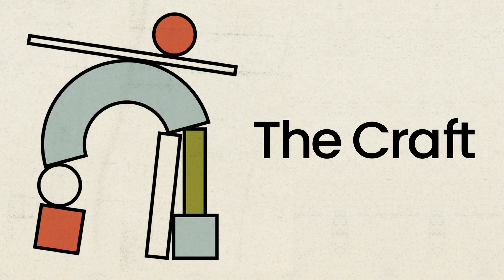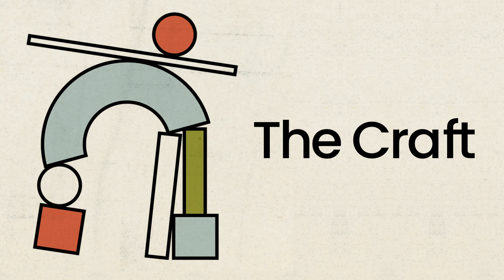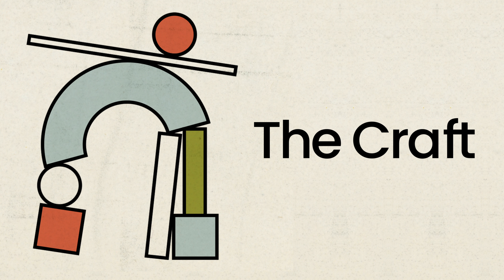15 | Summer Updates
The summer is often a time that provides more margin for creative projects, reading, and inspiring experiences. Colby and Carter reflect on their creative life this summer, share books they read, creative projects completed, and what they hope to get done in their creative lives over the next six months.

Tony Fadell of iPod, iPhone, and Nest Fame — Stories of Steve Jobs on “Vacation,” Product Design and Team Building… (The Tim Ferris Show)

Songmaps.co (Deconstructing pop songs for producers and songwriters)

The Crying of Lot 49 by Thomas Pynchon: The Crying of Lot 49 by Thomas Pynchon

The Road by Cormac McCarthy

“A River Runs Through It” by Norman Maclean

Cover art was designed by Elizabeth Newell. Learn more about her work at elizabethnewelldesign.com or on Instagram @elizabethisadesigner.